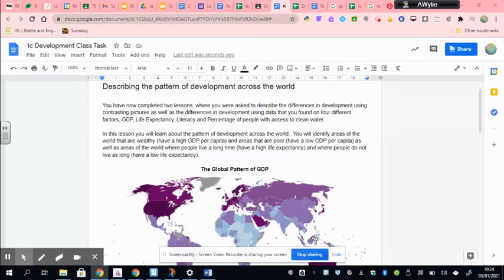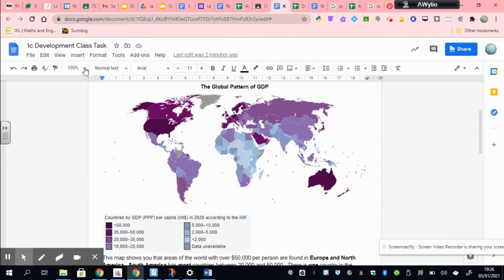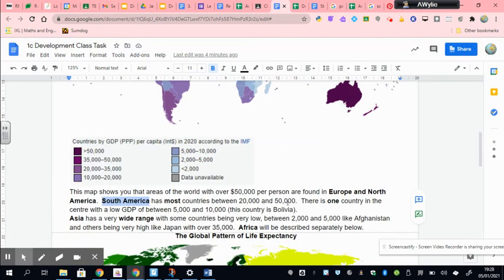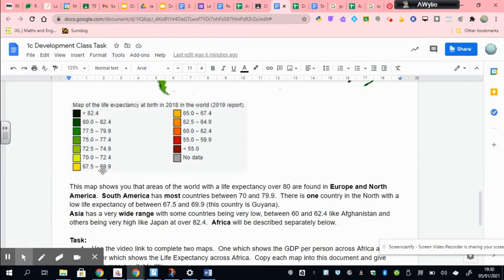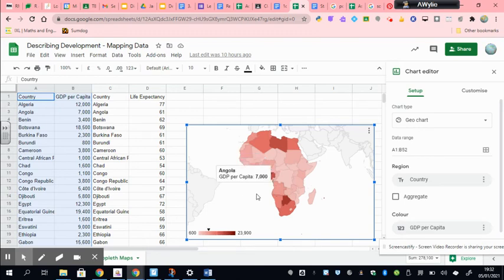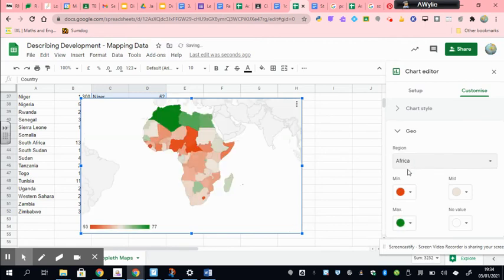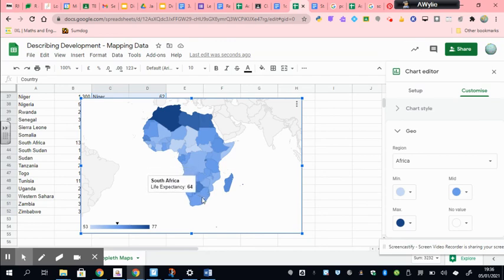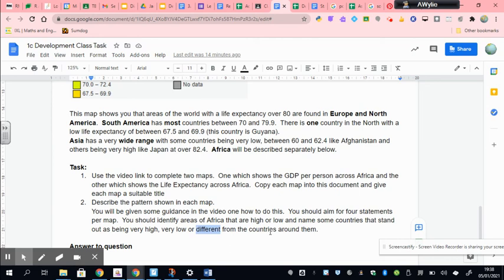Describing patterns on a map and creating a map